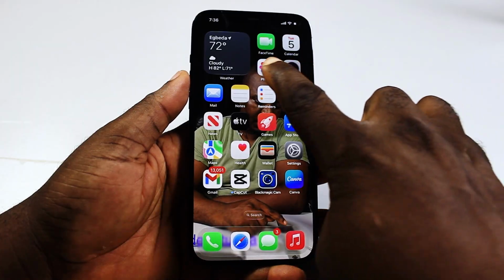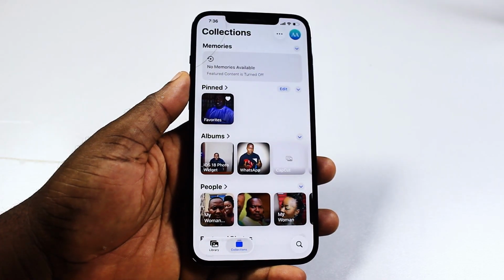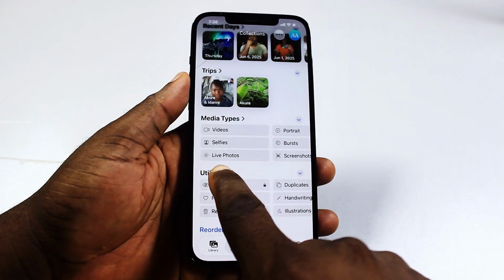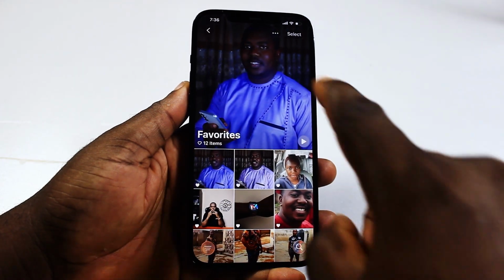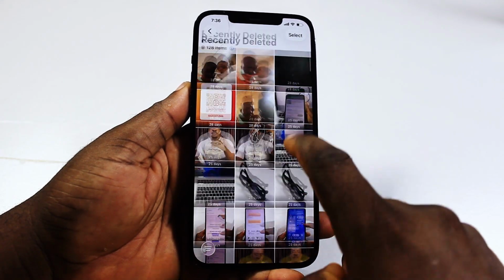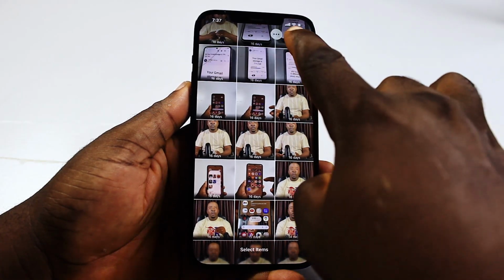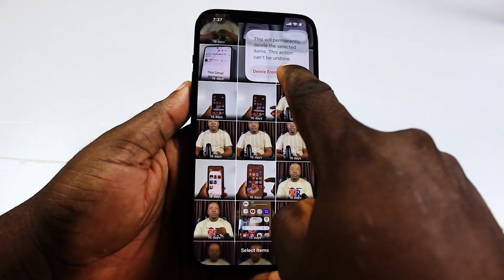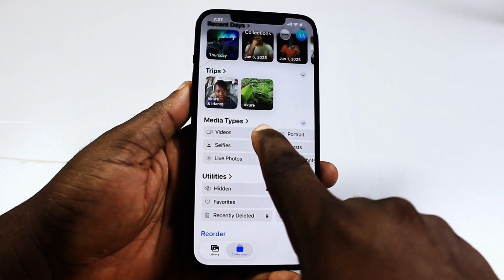How to Delete Deleted Photos on iPhone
You will learn how to delete deleted photos on your iPhone to create more storage space at the end of this tutorial.